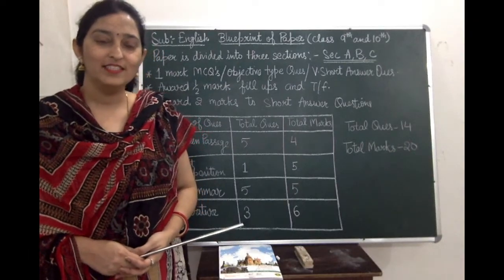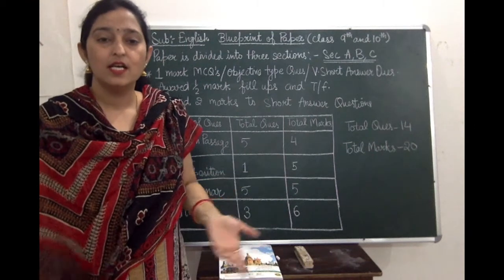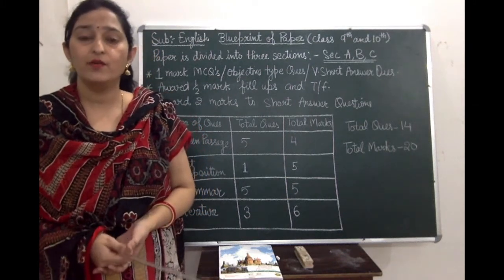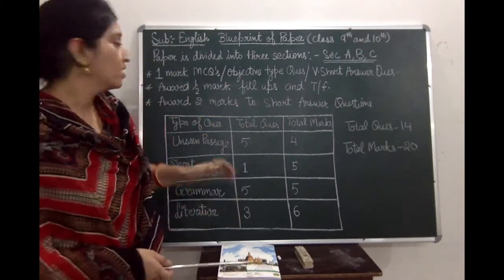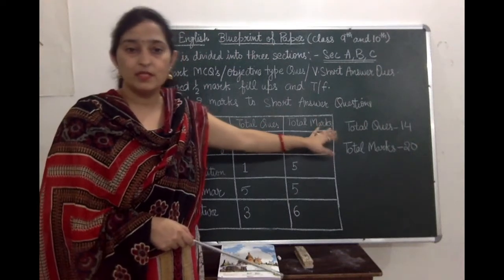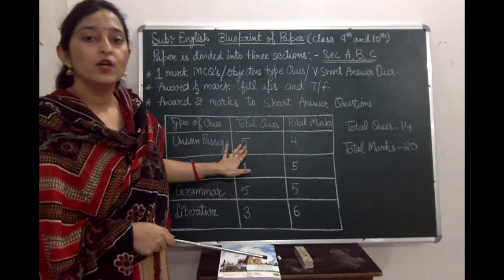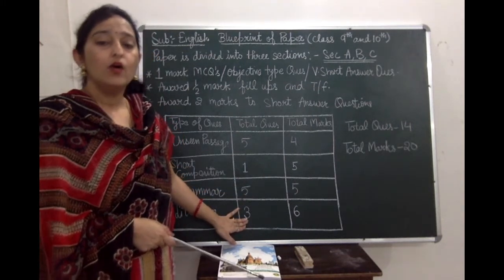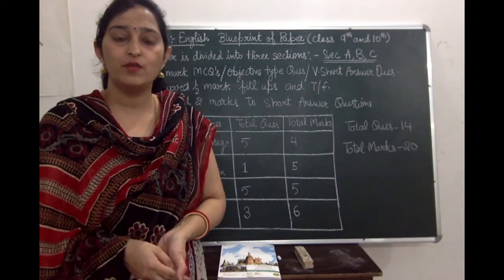PT 1 Paper Pattern English